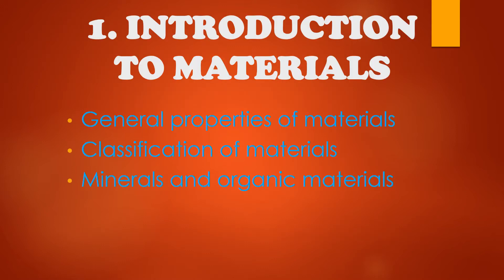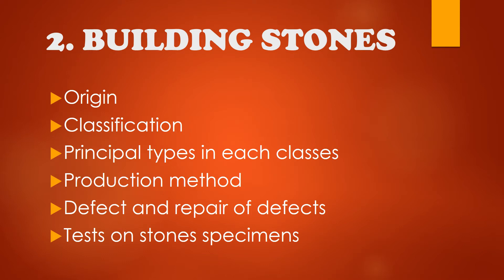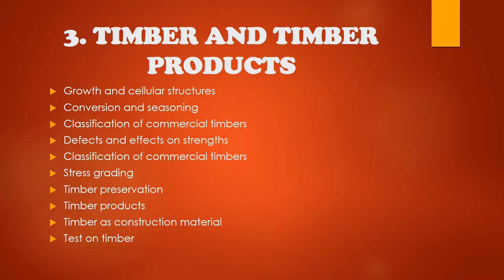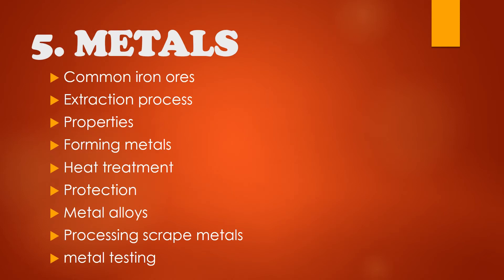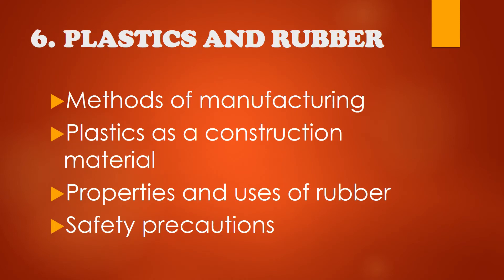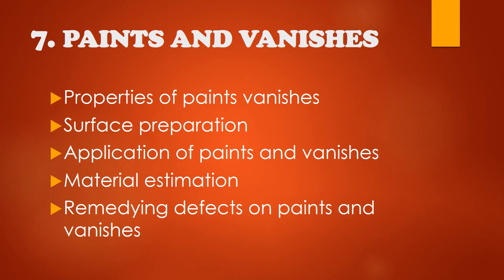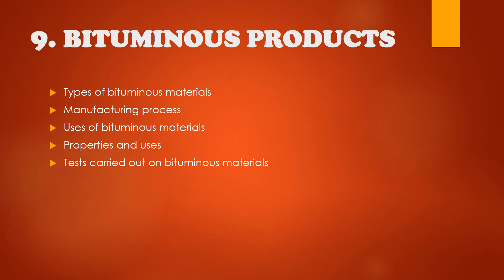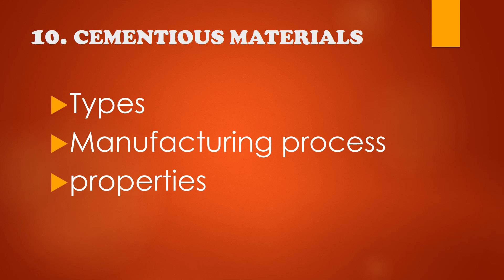ALL MODULE 1/ CONSTRUCTION MATERIALS COURSE OUTLINE/CIVIL-BUILDING TECHNOLOGY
@ALLDIPLOMASTUDENTS ICT constructionmaterials COURSEOUTLINE civilengineering building technology